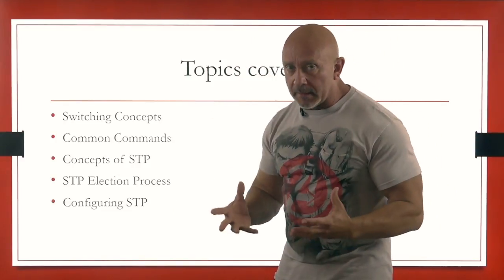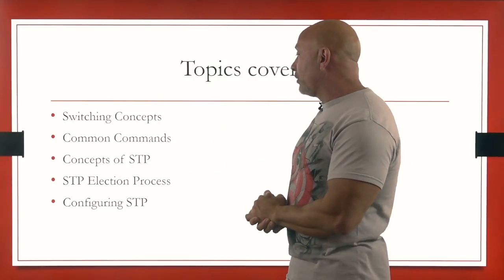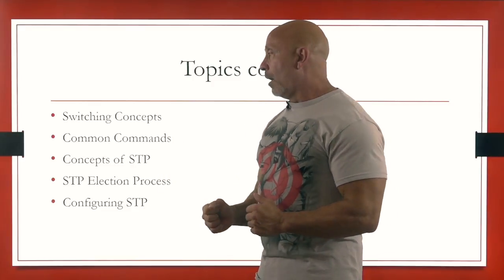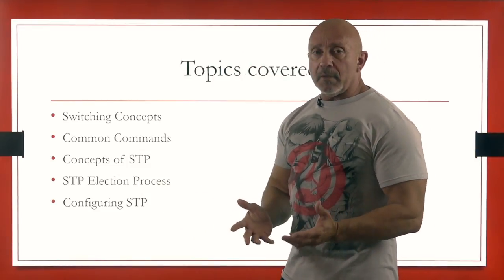S15L79 Summary of Section 15